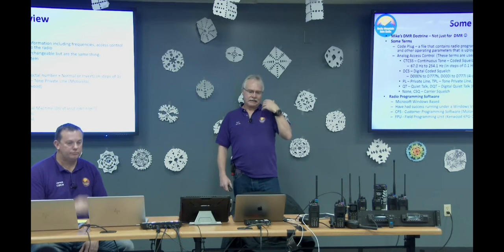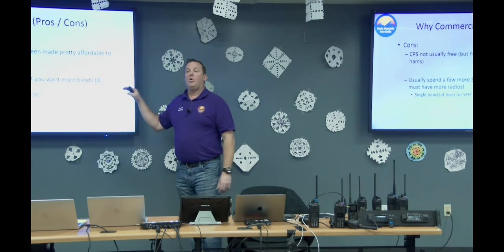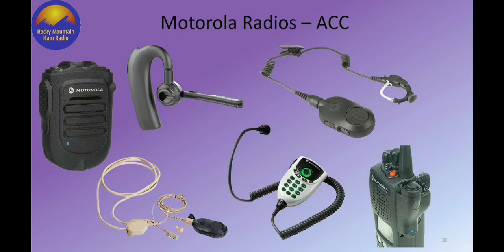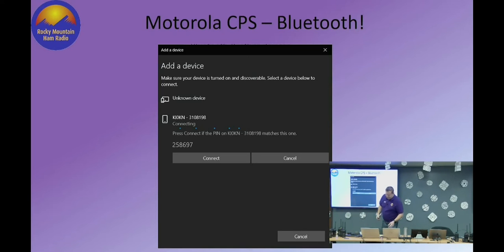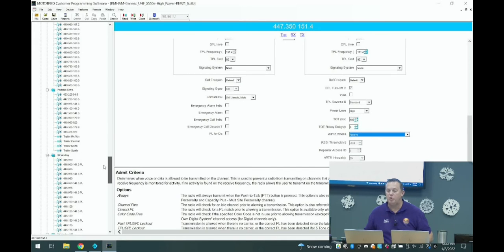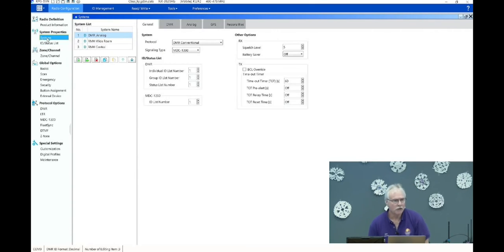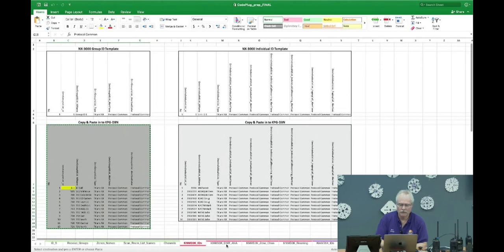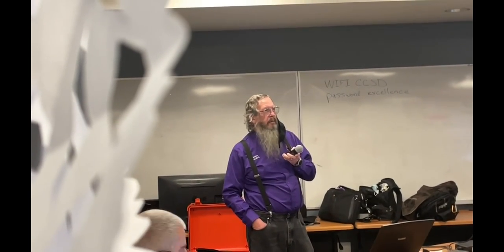RMHAM U Workshop: Motorola & Kenwood DMR Programming Lab - January 8, 2022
James Cizek, KI0KN and Mark Skelton, N7CTM go through the commercial programming lab for both Kenwood and Motorola radios.  Lots of good information and tricks are given here.  There are a couple of short audio dropouts that came in the original source.  Sorry!